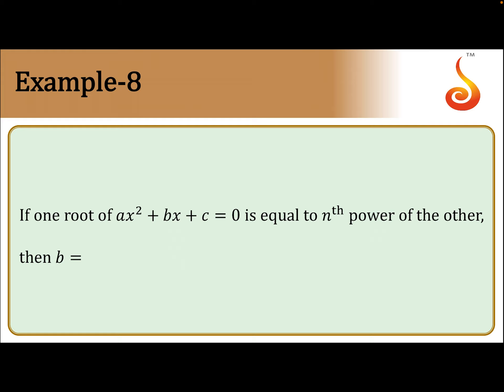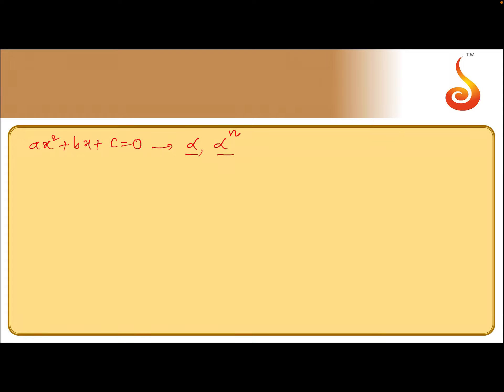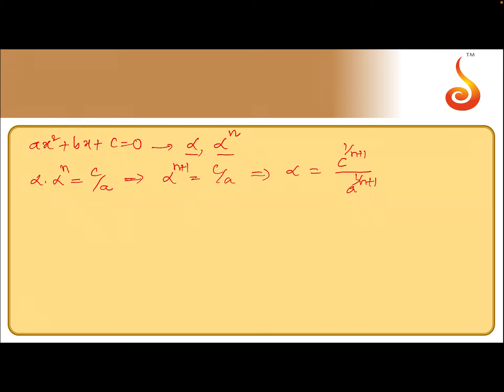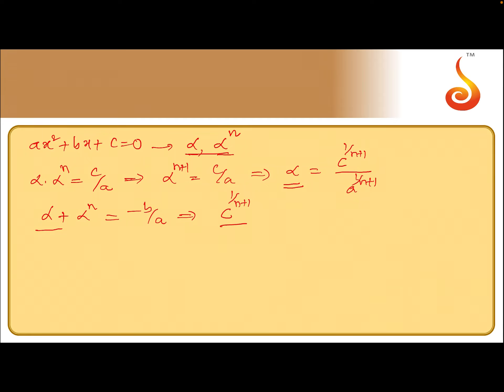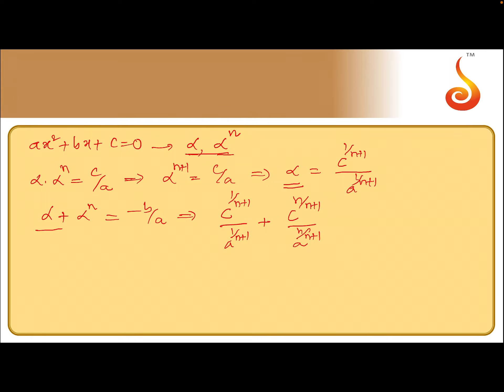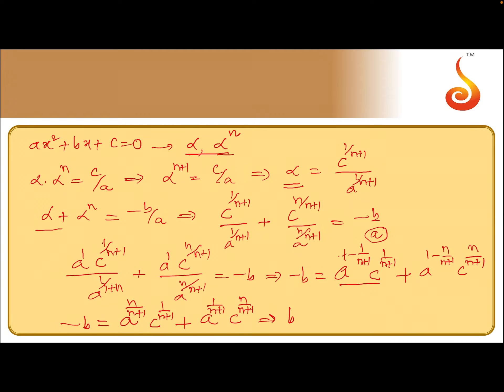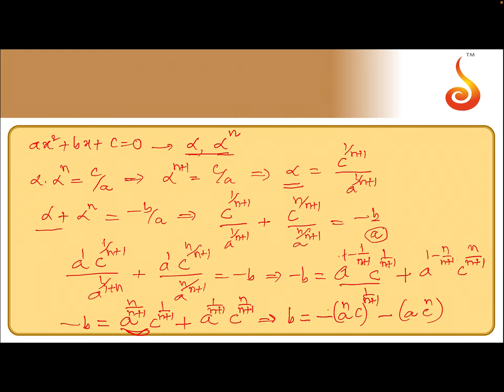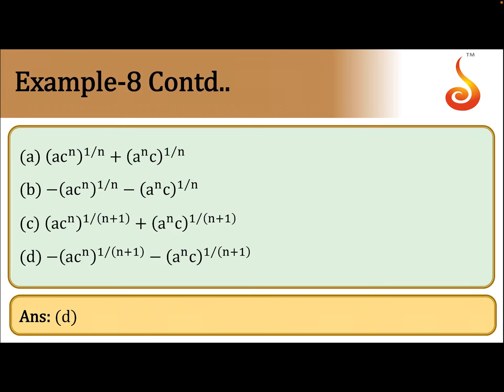PU 1 | Stage 2 | Maths | Advanced Quadratic Equations | Lecture 3 | Slide 31 | EX 8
Welcome to Concept Videos for PU 1! This slide will explain Example 8 of Advanced Quadratic Equations. We are sure you will have an effective learning experience.